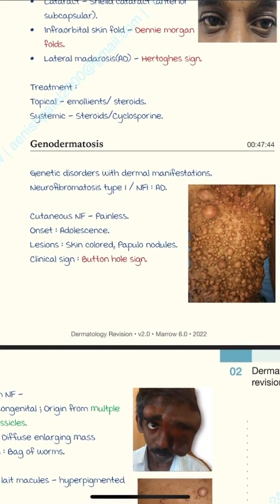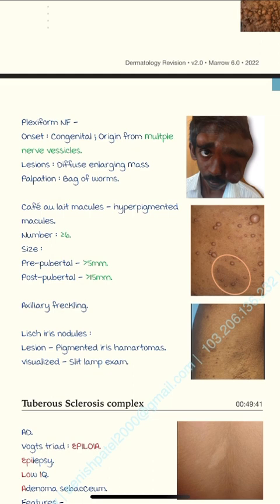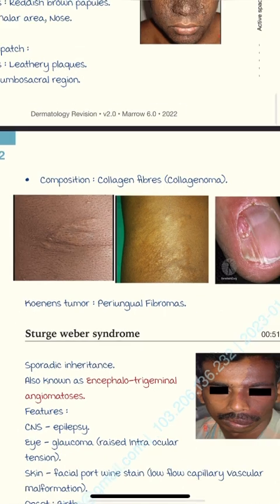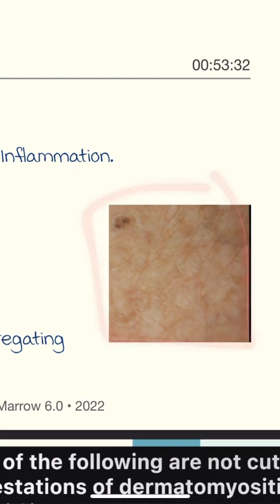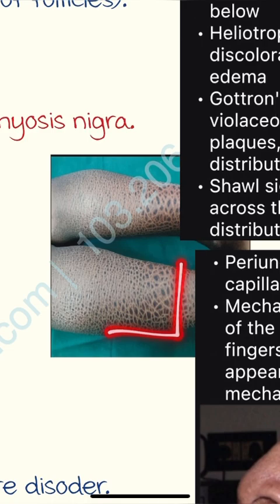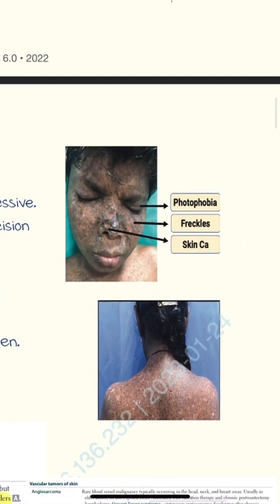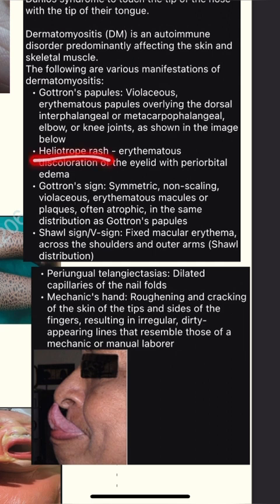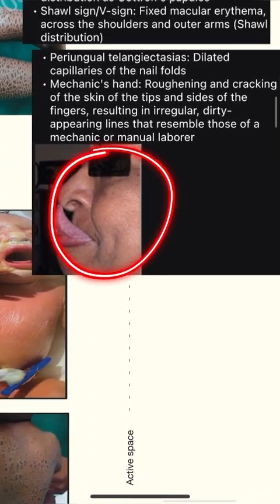Dermatology | Genodermatoses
Source & Credit  :- Marrow & reflex apps